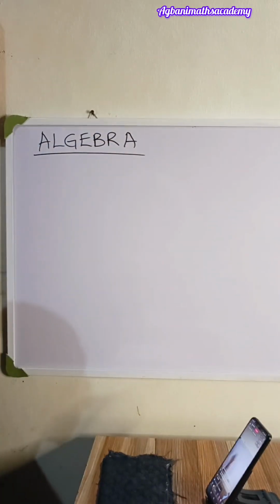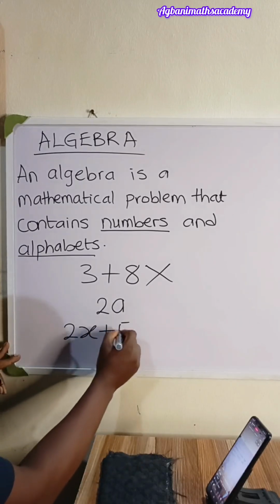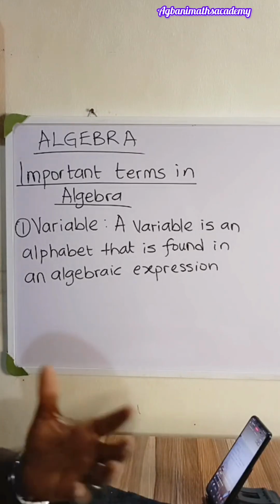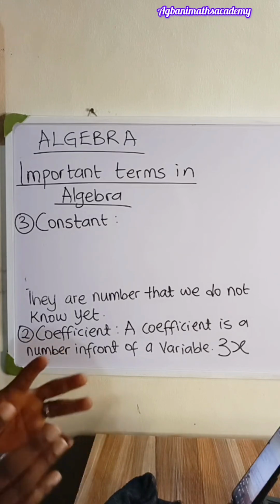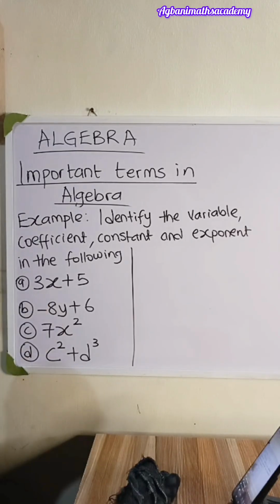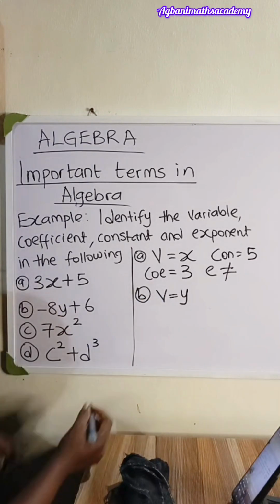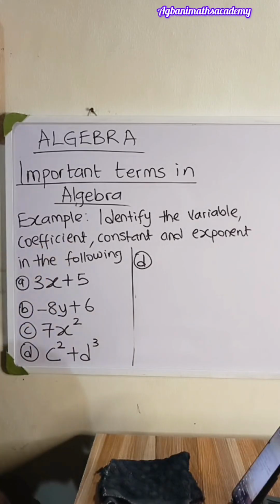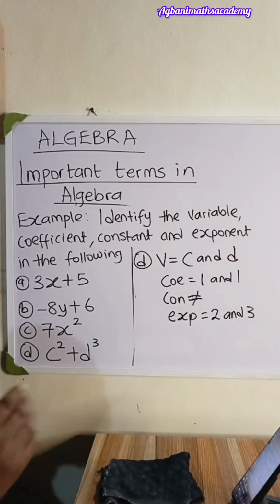Introduction to Algebra; How to Identify Variables, Coefficients, Constants and Exponents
An algebra is a mathematical problem that contains numbers and alphabets.

In this lesson you will learn how to identify variables, Coefficients, Constants and Exponents.

To watch the complete lesson, go to the playlist of this YouTube channel and locate the playlist on ALGEBRA.